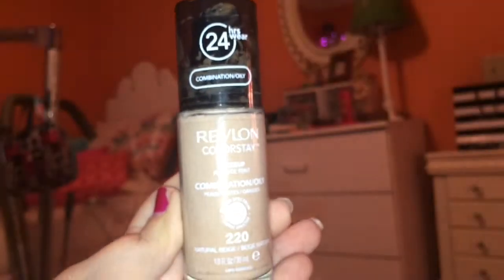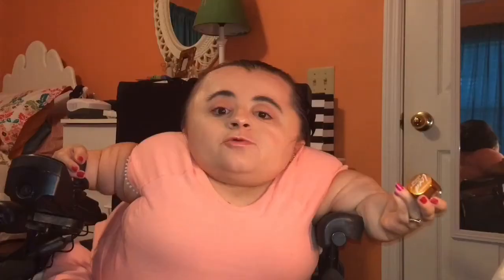May Favorites! (2018)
Open me! ❤️❤️❤️❤️❤️